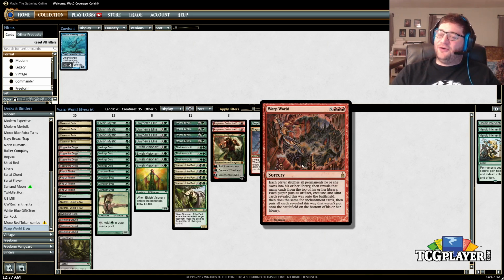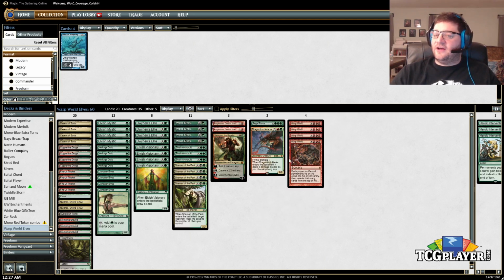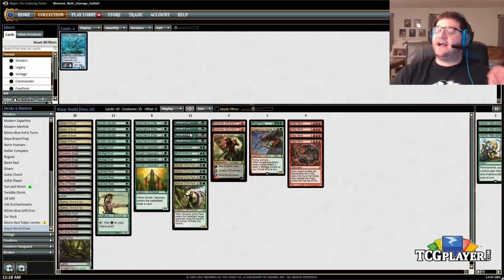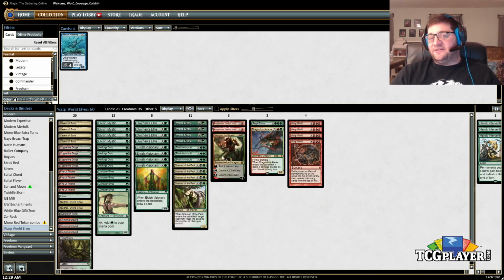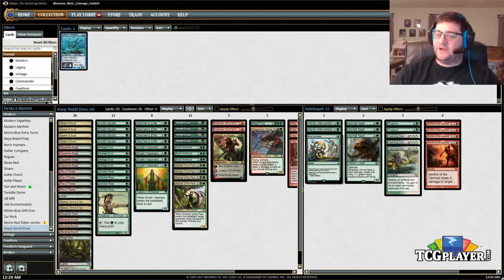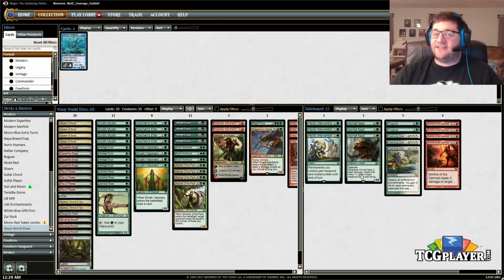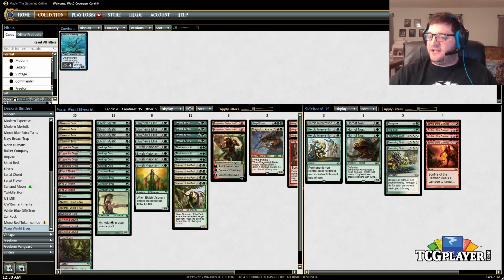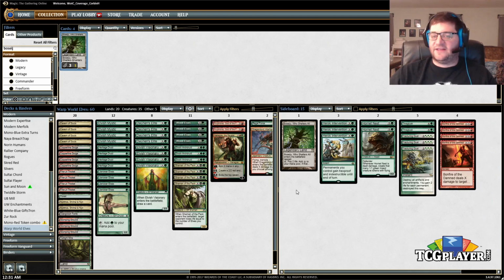[MTG] Modern Warp World Elves | Deck Tech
Corbin’s going to make a ton of mana and use it to change the world in this week’s Mining Modern featuring elves being deployed at warp speed.